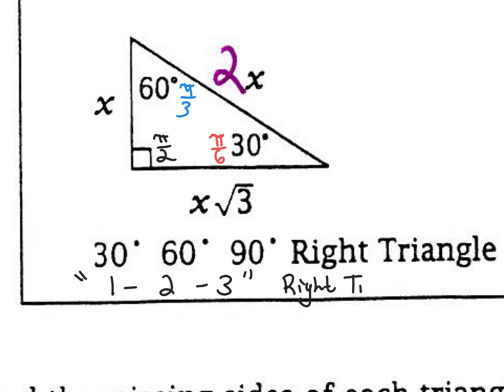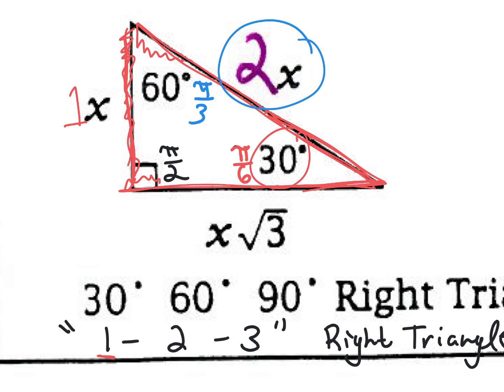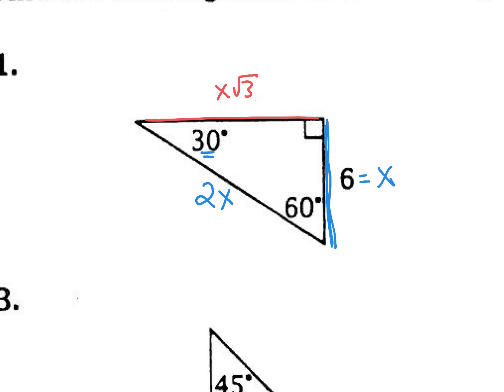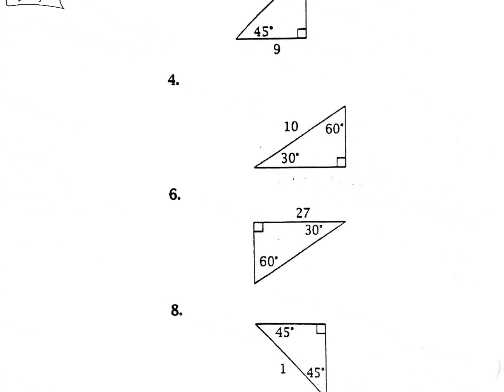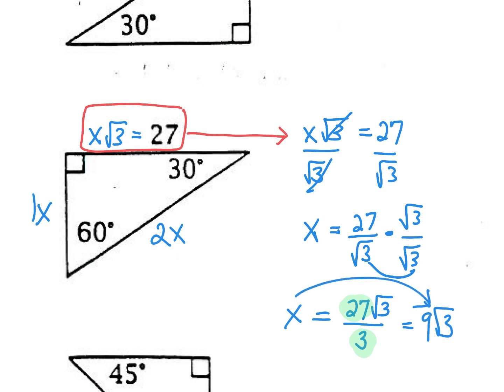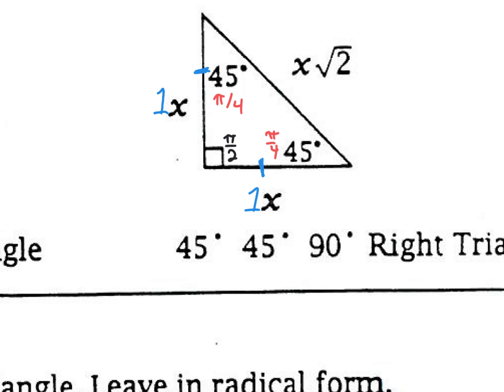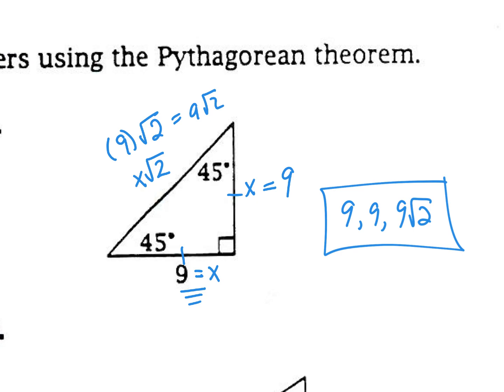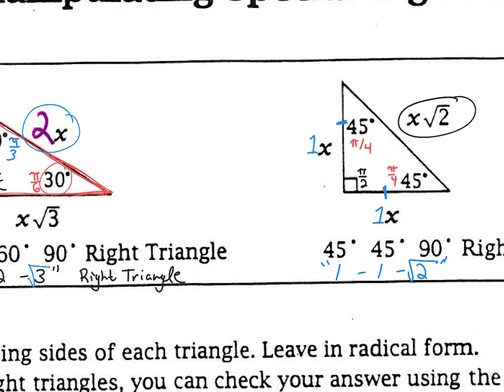Right Triangle Trig Notes--p. 70 Special Rt Triangles